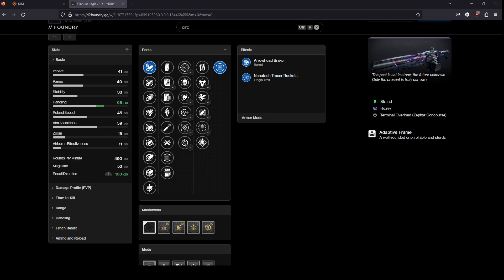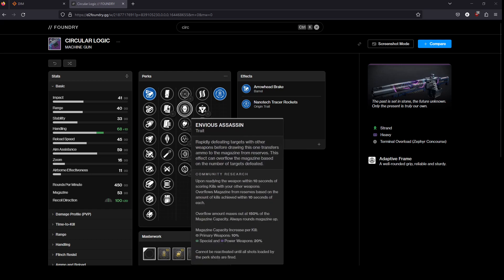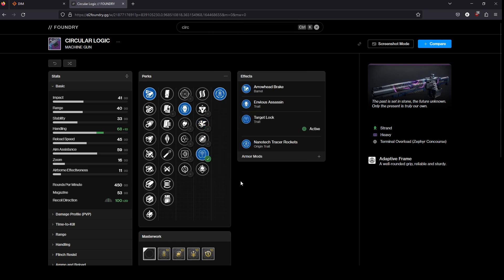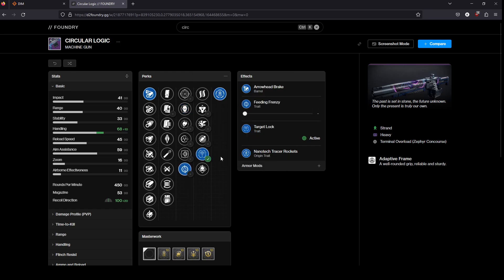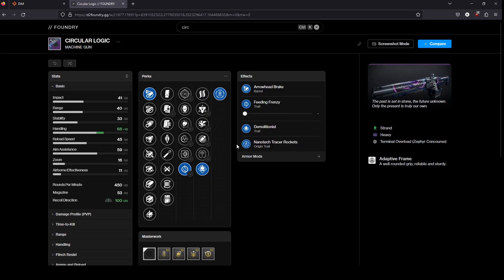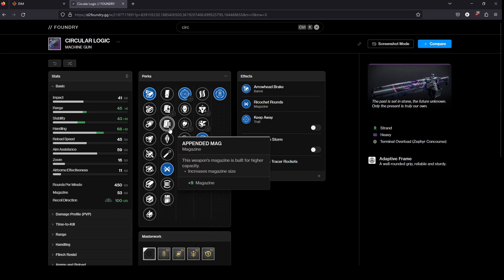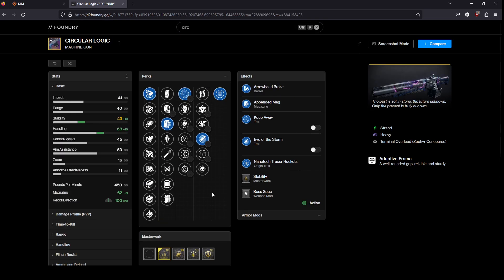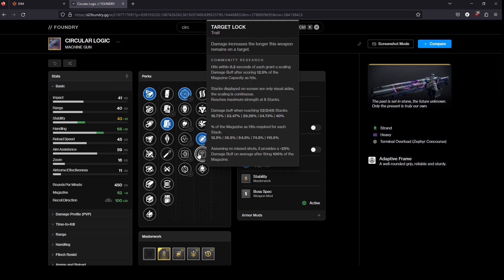Daily Weapon Breakdown - Circular Logic - Strandmerhead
Adaptive frame LMG with hatchling and other fun perks, worth chasing if you don't have commemoration.